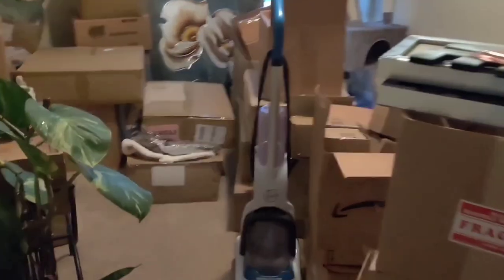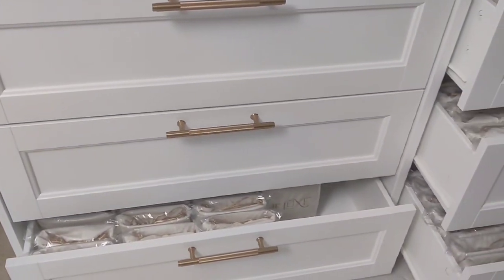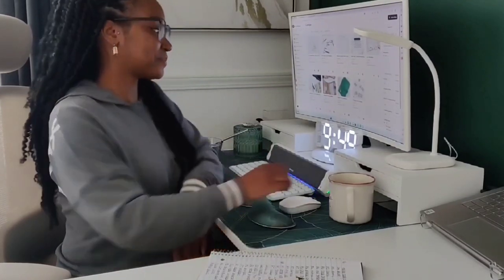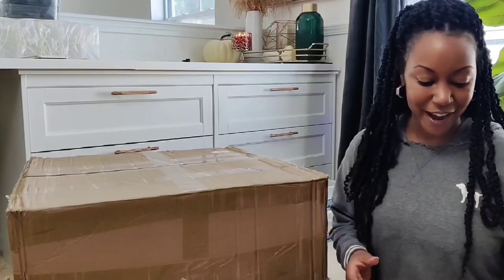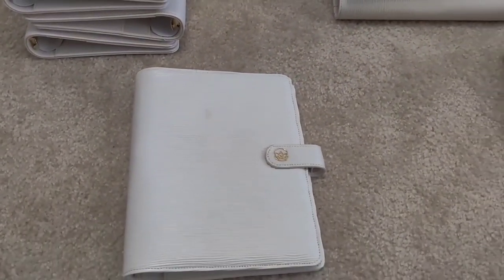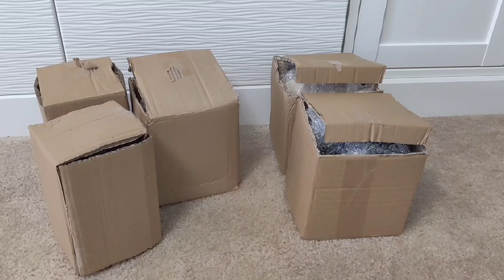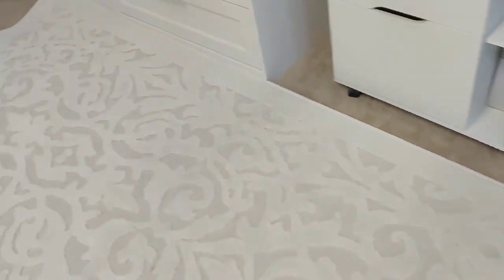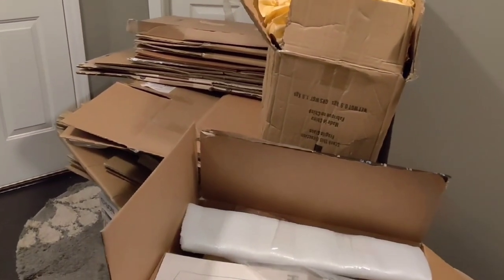Fall Launch Prep | Behind the scenes | Inventory | Small Business Studio Vlog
Prepping for Fall Launch, more decorating, & moving in inventory! 📦